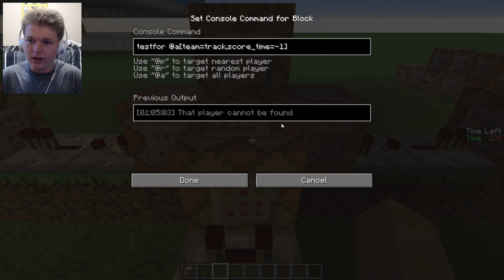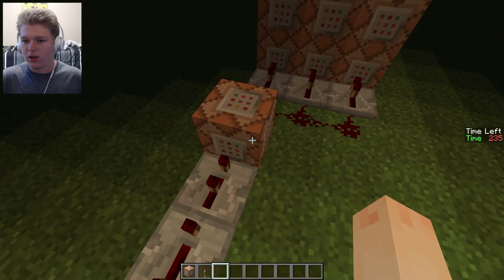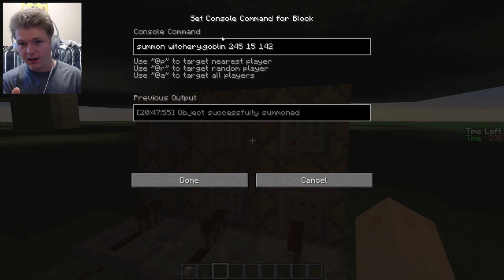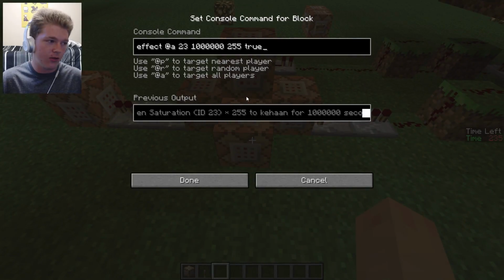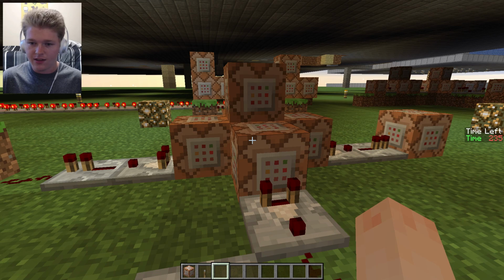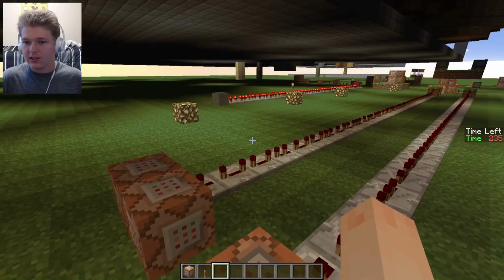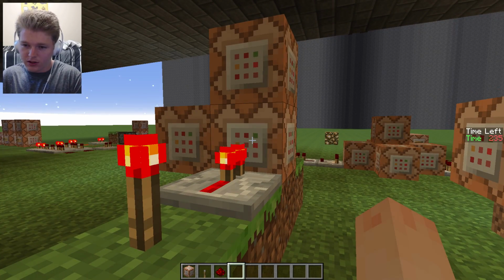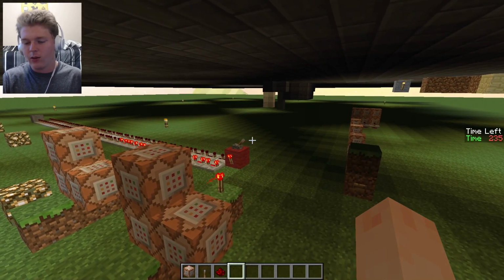SMURFS LUCKY BLOCK CHALLENGE | Behind the Redstone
I don't know anything about the Smurfs, but I do know they aren't hobgoblins... Maybe? I mean, they are both troll people who are blue and sing annoying songs?

-=Apex Minecraft Servers=-
Special thanks to these guys for the server (used for map development, testing, and recording with friends)!

-=Credits=-
► Music
● Virtual is Where We Live (Instrumental)
From the Album ANimals